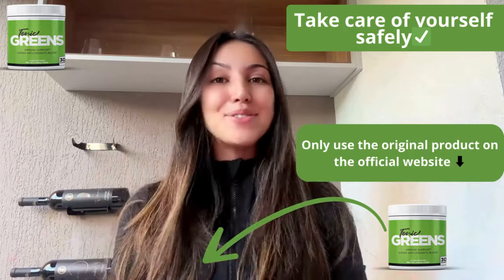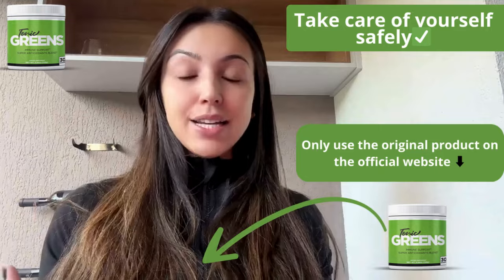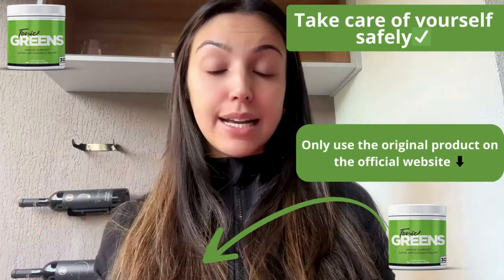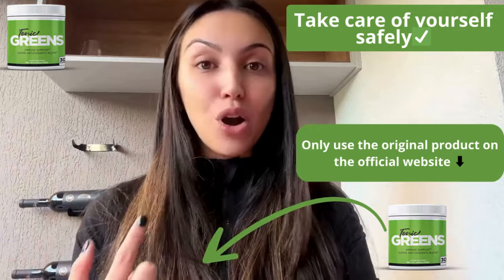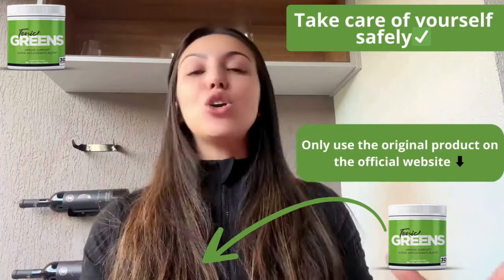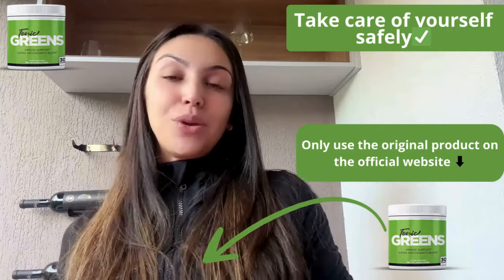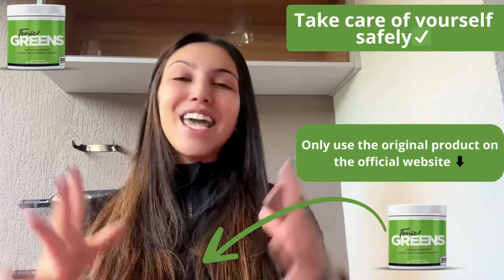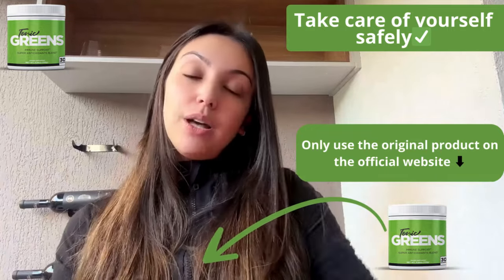TONIC GREENS - ((❌NEW ALERT!!❌)) - Tonic Greens Reviews - Tonic Greens 2024 - TONIC GREENS REVIEW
Boost your daily nutrition with Tonic Greens, the ultimate superfood blend designed to nourish and revitalize your body from the inside out. Say hello to a vibrant life full of vitality by harnessing the power of nature's finest greens in every sip. Embrace well-being in its purest form with Tonic Greens.

✅ TONIC GREENS - WHAT IS?
Tonic Greens is a carefully selected nutrient tonic designed to provide your body with a potent dose of essential nutrients and antioxidants. Packed with a vibrant array of green superfoods, including kale, spinach and spirulina, this revitalizing blend supports optimal health and vitality. From boosting energy levels to promoting detoxification, Tonic Greens is your daily companion on the road to wellness.

✅ TONIC GREENS KEY FEATURES:

Blend of green superfoods: Tonic Greens combines nutrient-packed greens such as kale, spinach and spirulina to give your daily diet a comprehensive boost.
Essential nutrients: Packed with vitamins, minerals and antioxidants, Tonic Greens supports overall health and well-being to help you thrive every day.
Energizing and revitalizing: Experience a natural boost of energy and revitalization by fueling your body with the goodness of nature's greens.
Digestive support: Tonic Greens contains ingredients known for their digestive benefits, promoting intestinal health and regularity.

✅ TONIC GREENS INGREDIENTS:

Tonic Greens features a blend of high-quality green superfoods, along with additional ingredients selected for their nutritional value and health benefits. Each ingredient is carefully selected to provide maximum potency and effectiveness.

✅ TONIC GREENS USE AND SAFETY:

Simply mix one serving of Tonic Greens with water or your favorite beverage and consume daily as part of a balanced diet. As with any dietary supplement, consult a healthcare professional before incorporating Tonic Greens into your routine, particularly if you have any underlying health problems, are pregnant or breastfeeding.

✅ TONIC GREENS THE BOTTOM LINE:

Nourish your body from the inside out and embrace a life of vitality with Tonic Greens. Enhance your daily diet with nature's finest greens and experience the revolutionary power of optimal well-being.
To start your journey to vibrant health, add Tonic Greens to your daily routine.

KEY MOMENTS:
KEY MOMENTS:
00:00 - Tonic Greens
00:15 - Tonic Greens Reviews
00:20 - Tonic Greens Herpes
00:26 - Tonic Greens Important Alert
00:37 - What is Tonic Greens?
00:53 - Tonic Greens Ingredients
01:49 - Tonic Greens Official Website
01:52 - Tonic Greens Guarantee
02:06 - End of review Tonic Greens